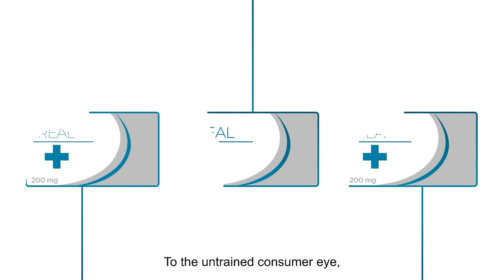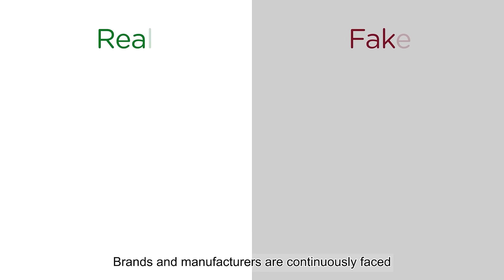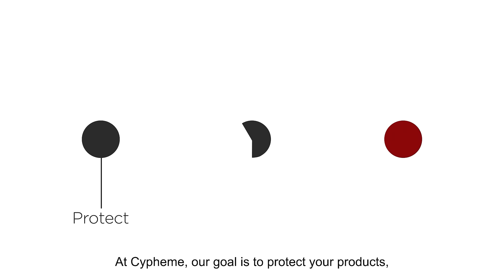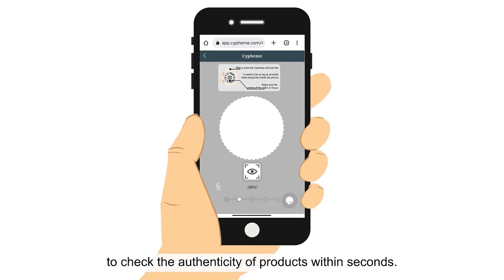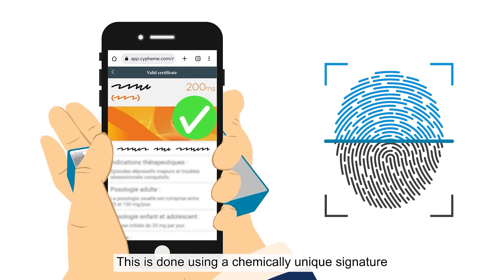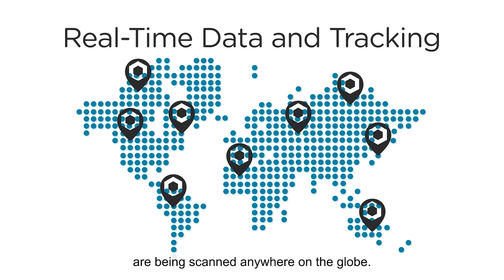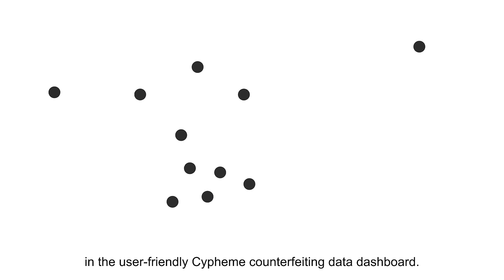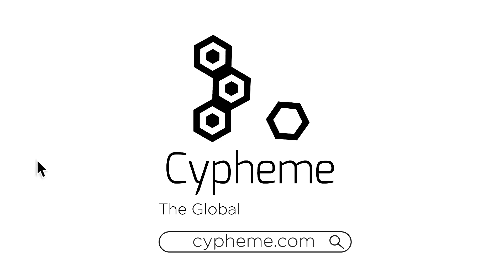Cypheme Anti-counterfeit Explanatory Video - Animated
An explaination how Cypheme anti-counterfeit uses AI technology to protect products and consumers while helping to increase revenue for businesses all at the same time.